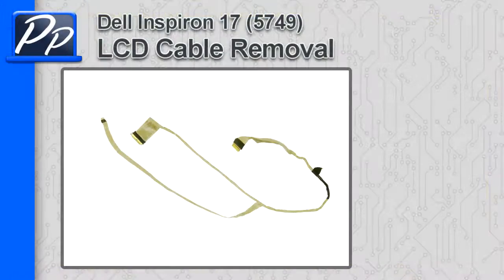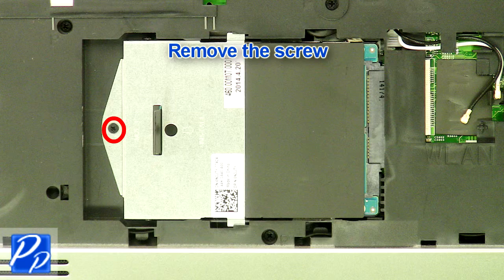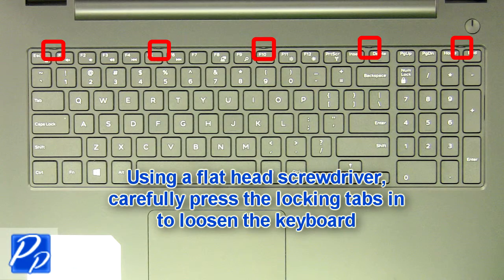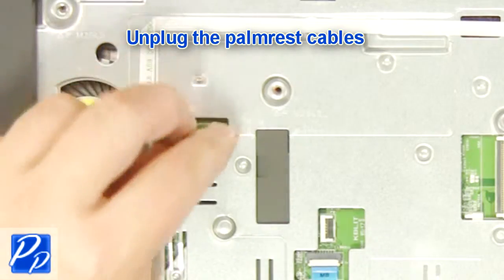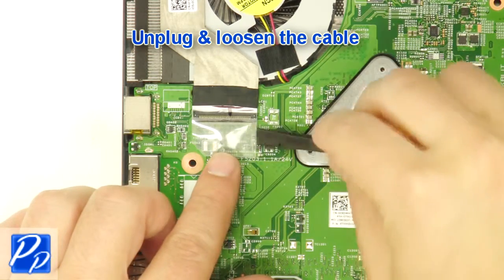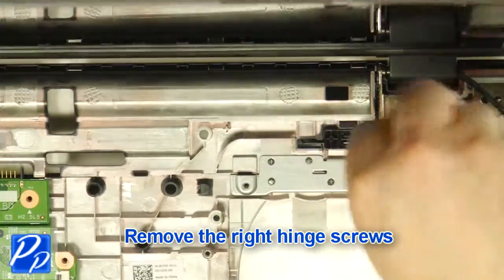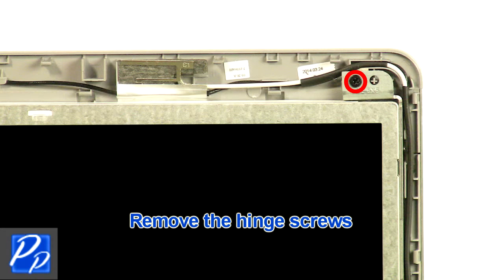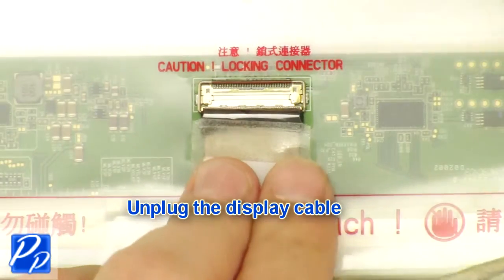Dell Inspiron 17 (5749) LCD Cable How-To Video Tutorial